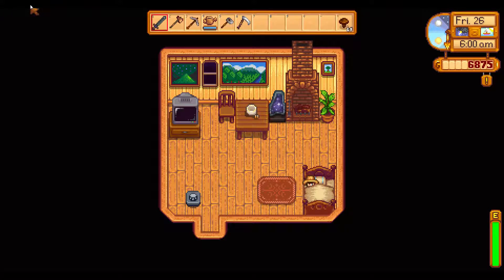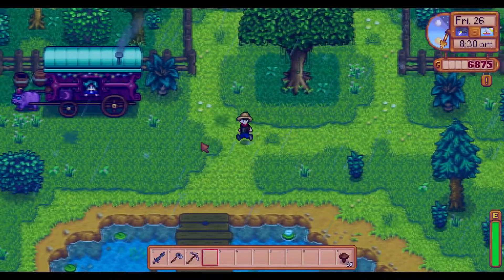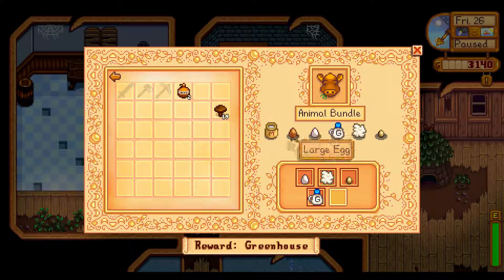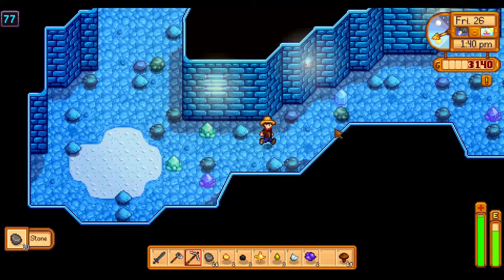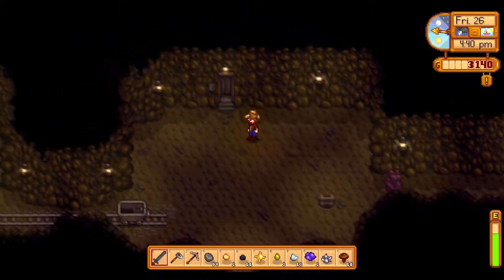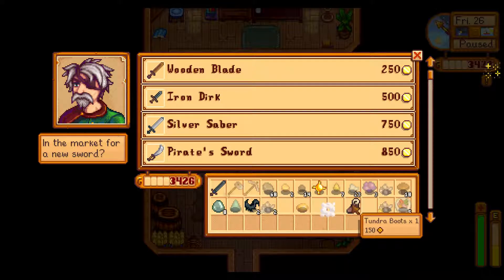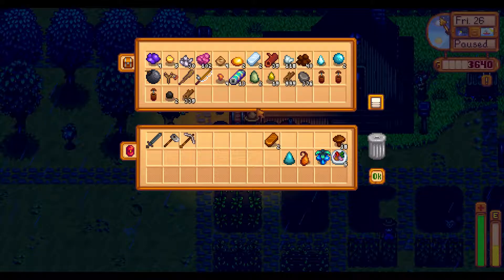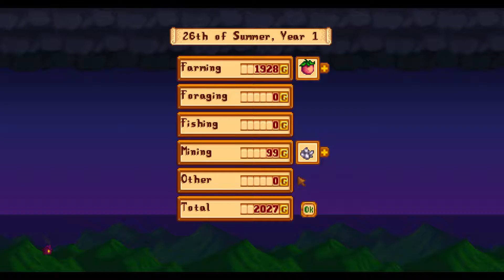Stardew Valley Season 2, Ep26 - Exotic foraging bundle | Let's Play Stardew Valley [S2E26]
Summer has begun, so let's enlarge our farm, grow crops and get to know the townspeople some more!

This game got me seriously hooked - Pretty much a mixture of Harvest Moon and Minecraft, and incredibly addictive and fun! Join me building my farm and getting to know the townsfolk!